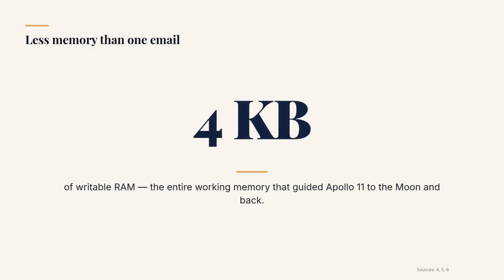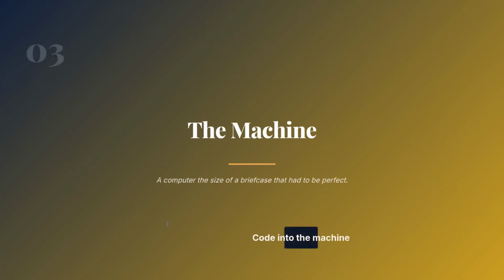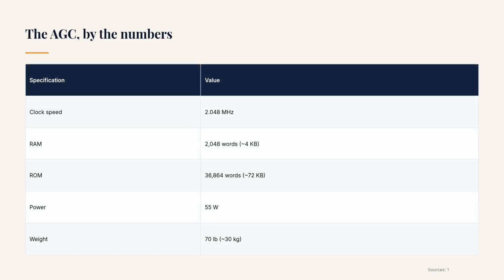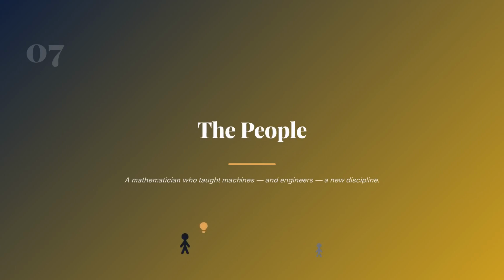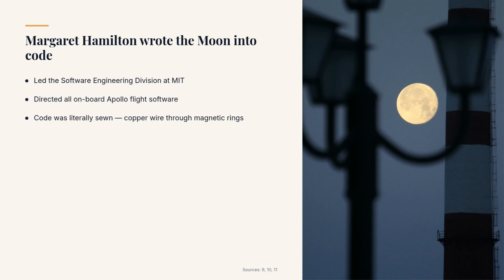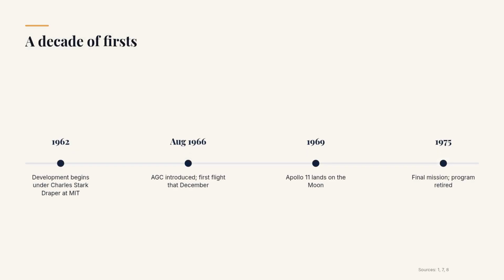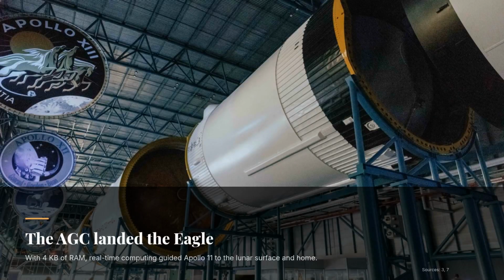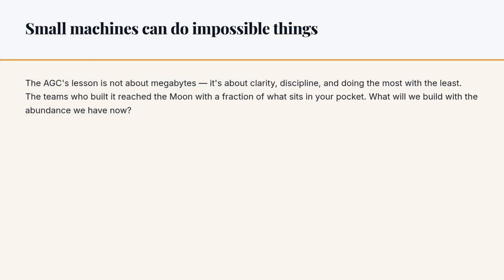4KB to the Moon — The Apollo Guidance Computer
A persuasive, documentary-style deck arguing that the Apollo Guidance Computer — with only 4 KB of RAM — is one of history's most impressive engineering achievements, and why its legacy still matters in 2026.

Chapters:
0:00 4KB to the Moon
0:25 4 KB
0:50 The argument
1:11 03
1:27 The brain of the mission
1:54 The AGC, by the numbers
2:18 Small enough to fly, dense enough to win
2:41 07
2:57 Margaret Hamilton wrote the Moon into code
3:24 She made 'software engineering' a discipline
3:50 10
4:08 A decade of firsts
4:35 The AGC landed the Eagle
4:57 Every device you carry descends from it
5:23 Small machines can do impossible things
5:56 References